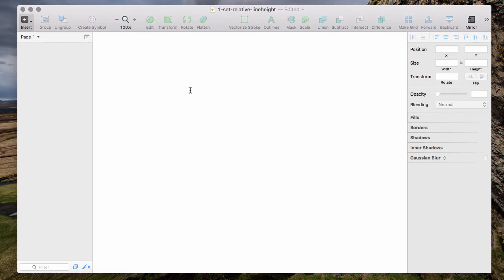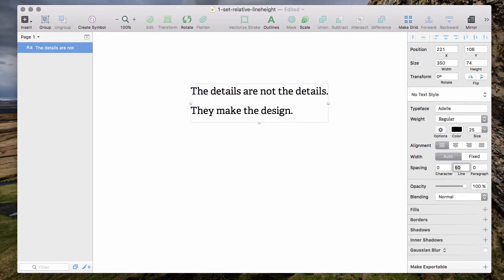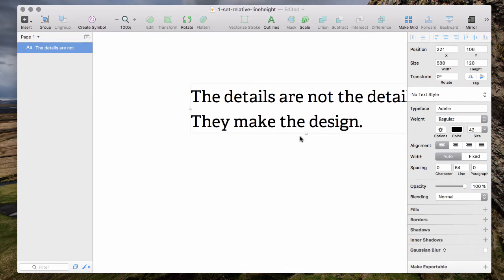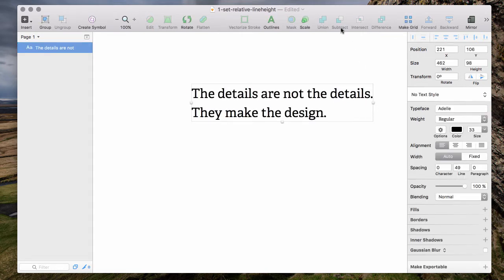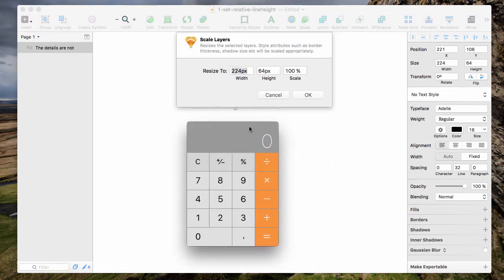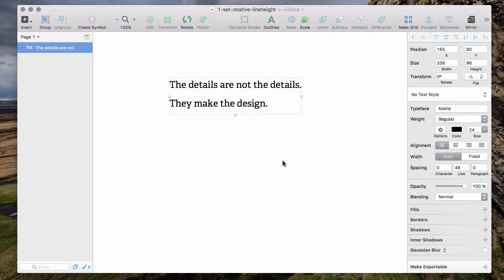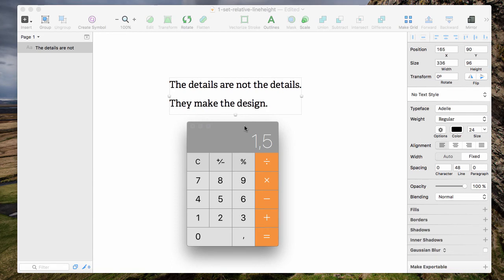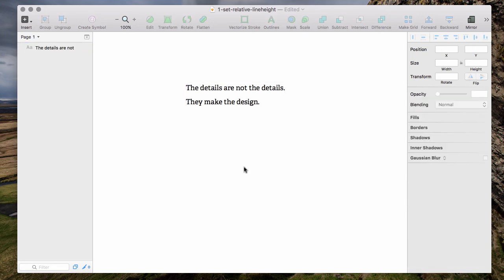Set a relative line-height for text - sketchtips.info video tip #1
By default the line-height of text in Sketch is relative to the font size. So if you resize the text its line-height grows or shrinks according to the size.